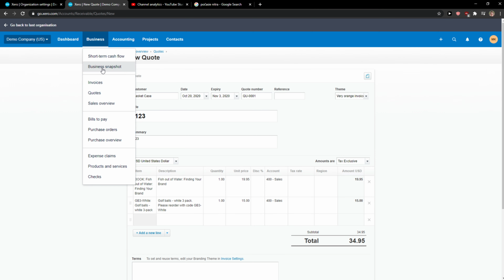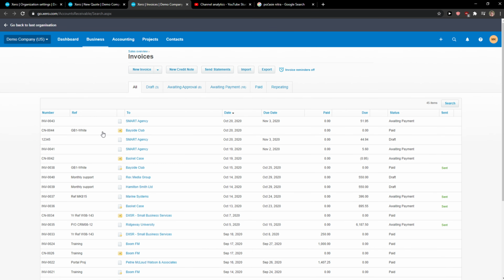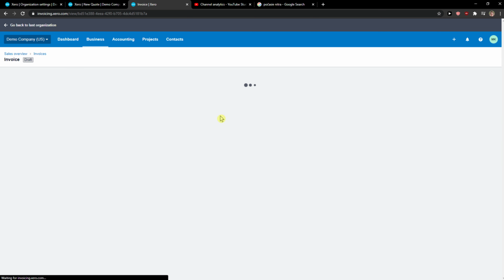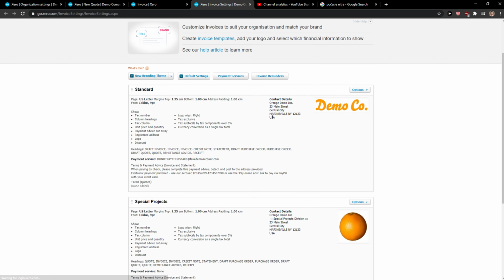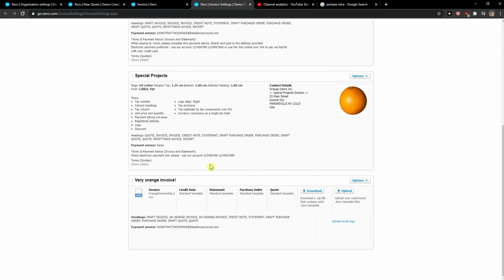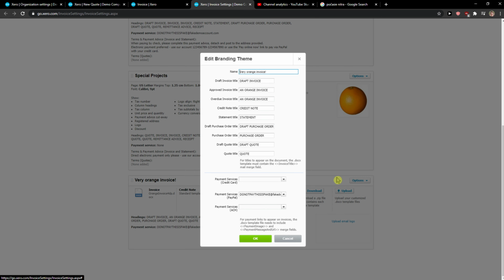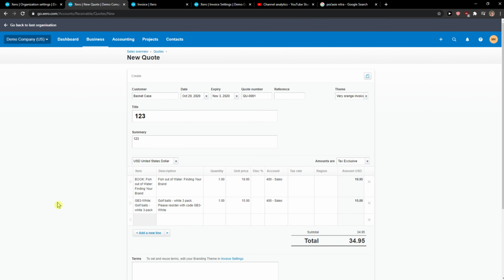How To Create a Quote In Xero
In this video I will show you How To Create a Quote In Xero

GET AMAZING FREE Tools For Your Youtube Channel To Get More Views:
Tubebuddy (For GROWTH on Youtube):